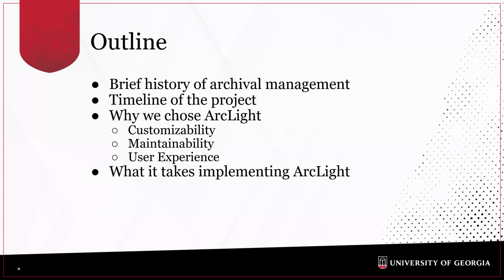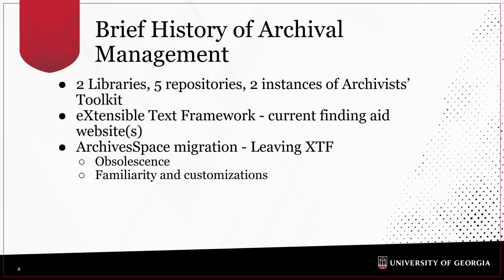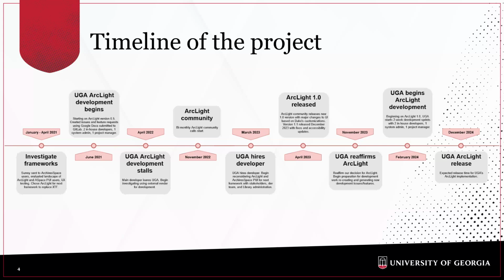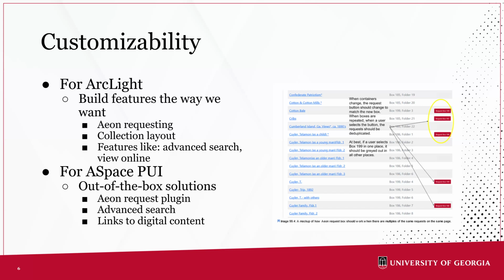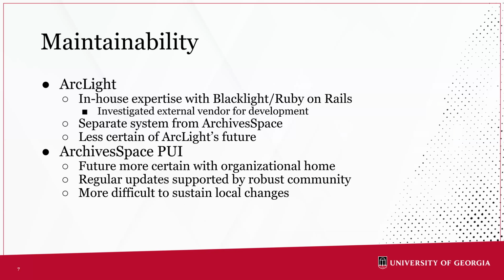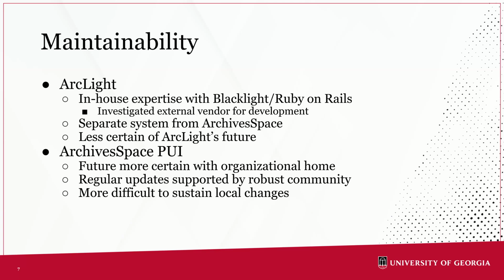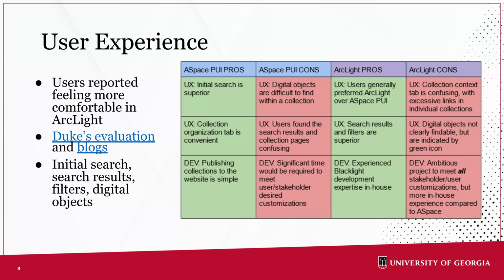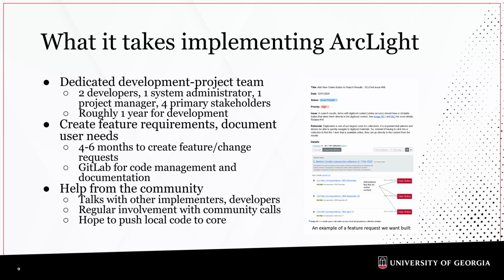Pathfinding Toward ArcLight The Journey to Discover Our Next Website Framework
This presentation was recorded as part of the 2024 ArchivesSpace Virtual Member Forum | Session B

Presenter:
Corey Schmidt, University of Georgia

In 2023, the UGA Libraries reaffirmed our decision to implement ArcLight as our next framework for our publicly available finding aid website. This decision came after beginning to implement an early version of ArcLight and the ArcLight community gaining new traction with significant code development and interface changes. With a year to monitor community contributions, evaluate the landscape of what frameworks were available, and interview and compare what other institutions were doing with ArcLight, we based our decision on customizability, maintainability, and user experience. In this presentation, we will dive into these factors more deeply, along with evaluating our analysis between using the ArchivesSpace PUI versus ArcLight and the next steps of the project. ArchivesSpace users who are interested in learning more about the differences between the two platforms and what it takes to get a customized version of ArcLight running are encouraged to attend.